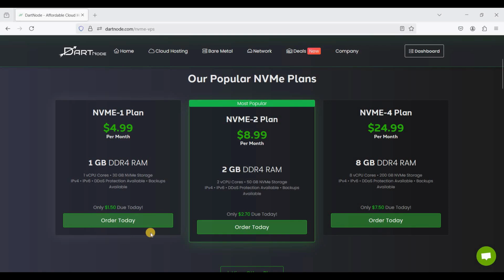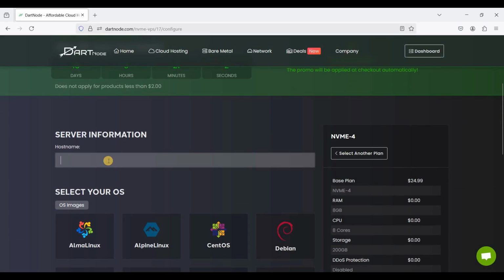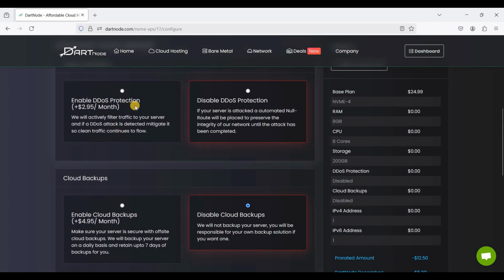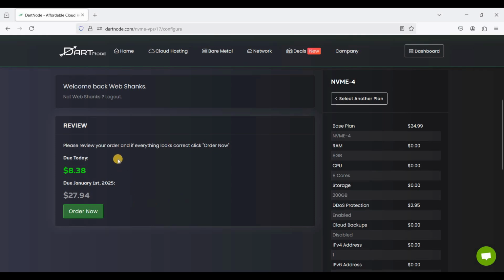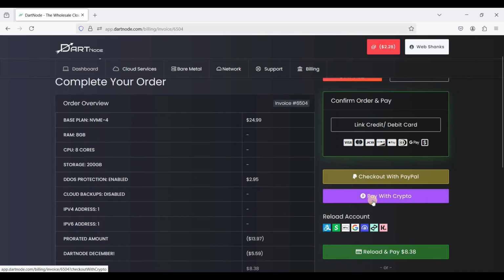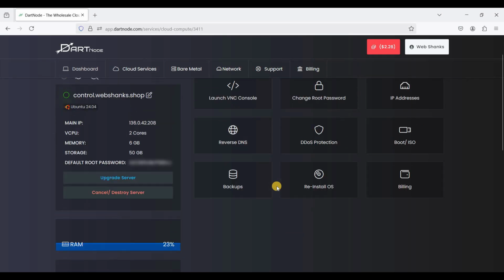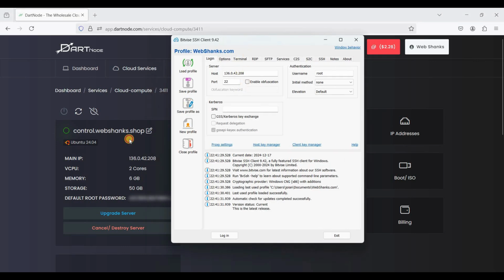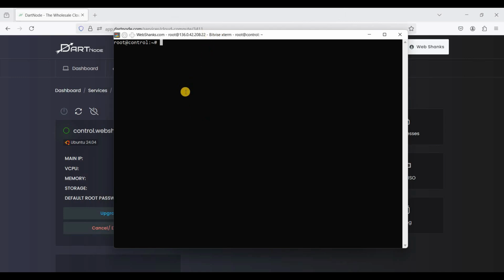How to Buy and Setup DartNode VPS and Start Your Self Hosting Journey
In this video, I'll show you how to setup DartNode VPS. With DartNode you can even upload your own iso image. They also open their port 25 so that you can host your email server.